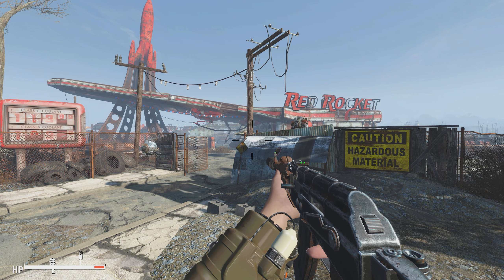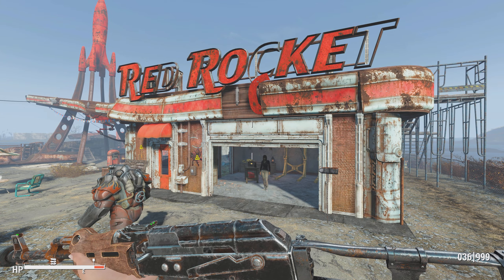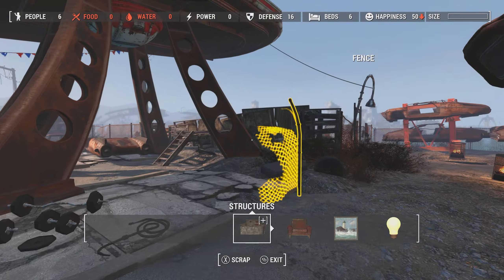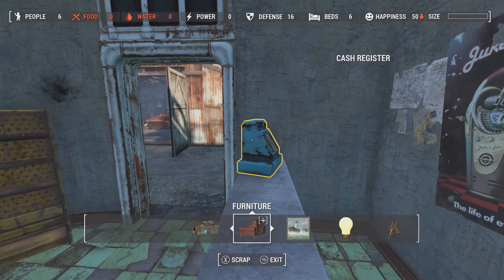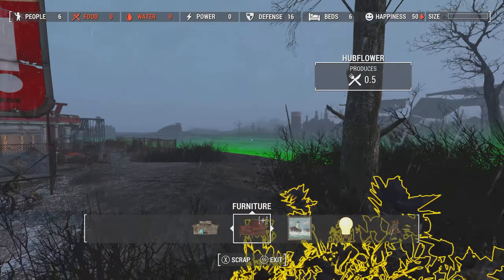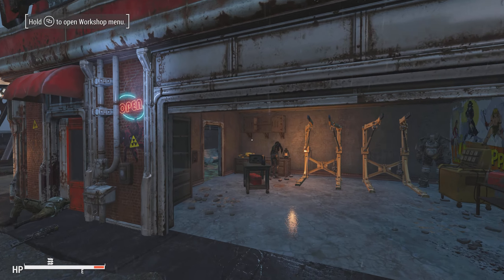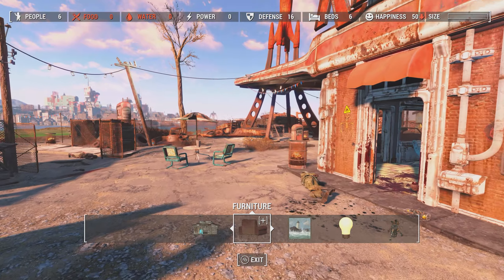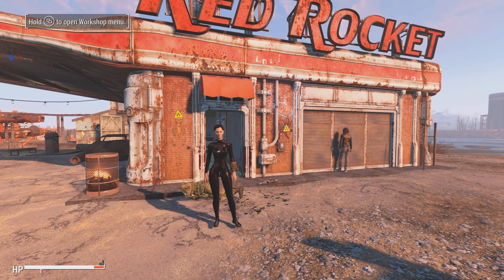Fallout 4 Mod Review - Atom Cats Garage Settlement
In this mod review I cover a mod that takes the Atom Cats garage from the base game and allows you to have it as a settlement after you complete the Atom Cats quest. This settlement is quite large as it encompasses the entire garage and even a good chunk of the surrounding area. Also, the mod author has made great care to make sure that all of the Atom Cats function as settlers you can assign to different tasks. Having built in guards in power armor is a pretty good way to start a settlement. You can also scrap almost everything in the settlement in case you want you use the space however you want. There is also an immersive repair feature which allows you to repair parts of the settlement including the red rocket gas station. The ability to repair broken buildings is a feature that should be in every settlement in the game, and it works well here as well. This is a really cool location for a base, so I highly recommend this mod.